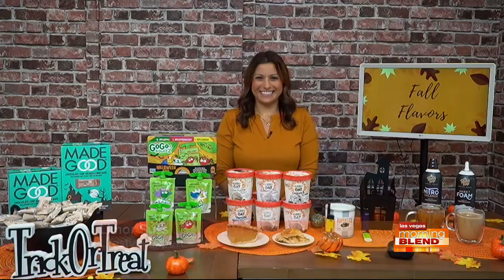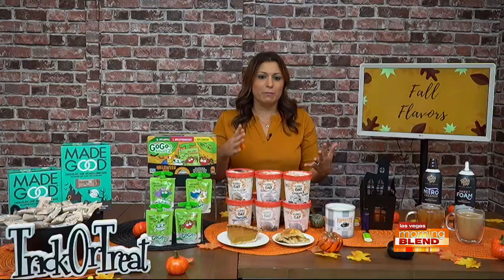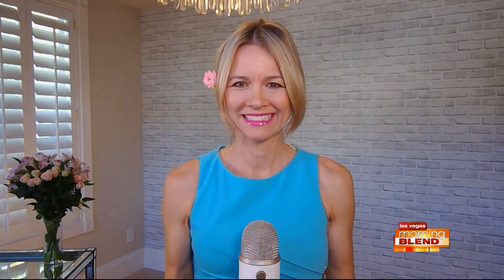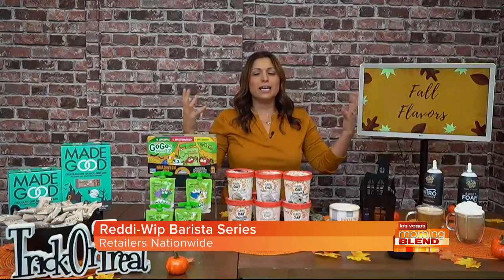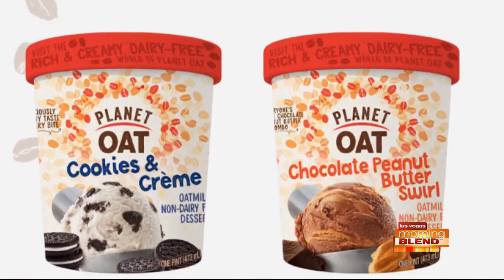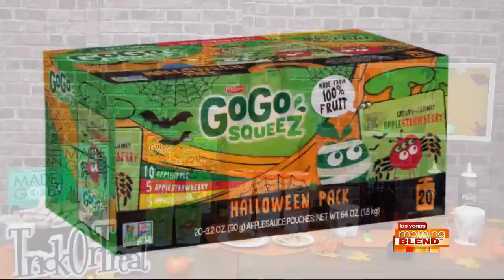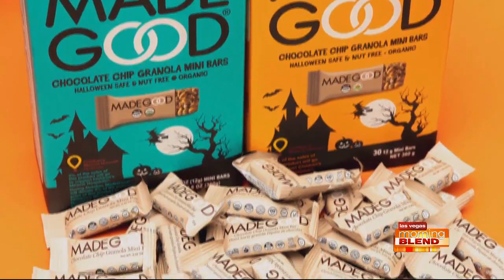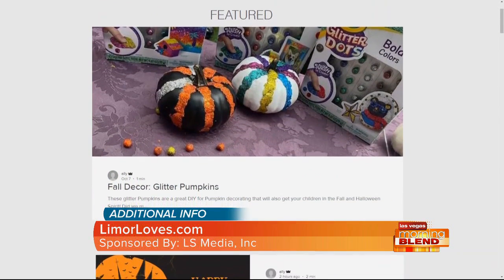Fall Must Haves with Limor Suss!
Fall is all about the flavors! Lifestyle Expert Limor Suss shared some of her favorite flavors and tips for this season!